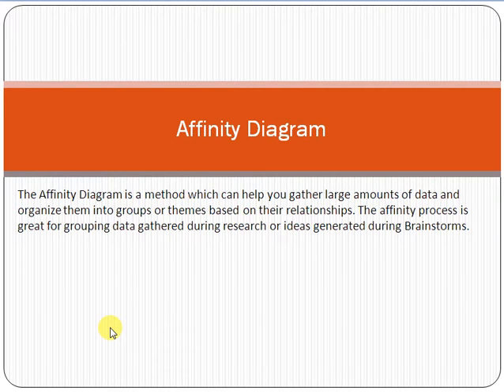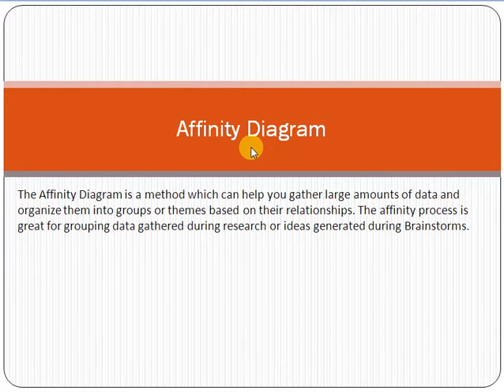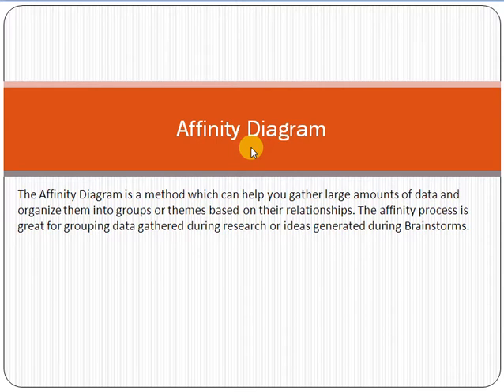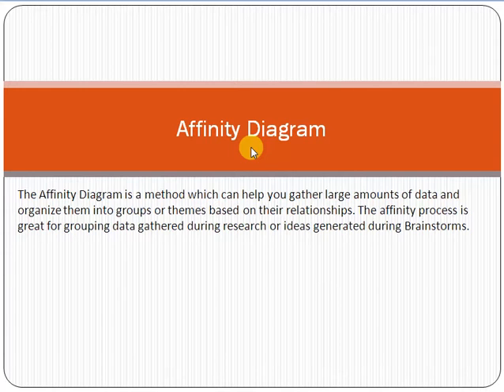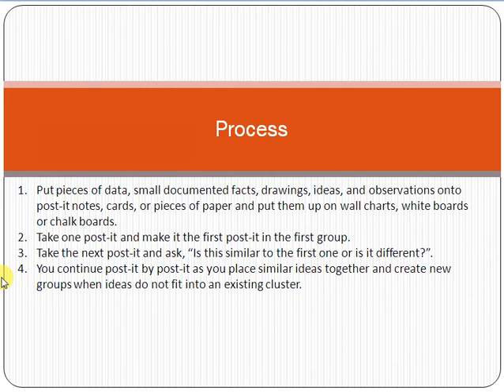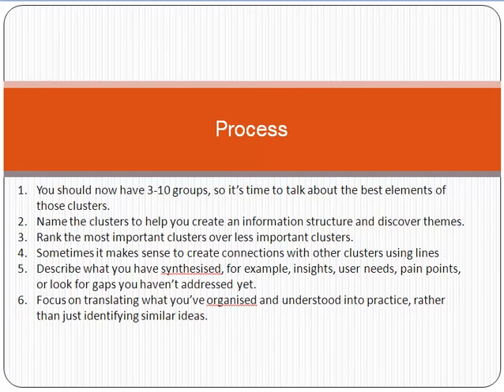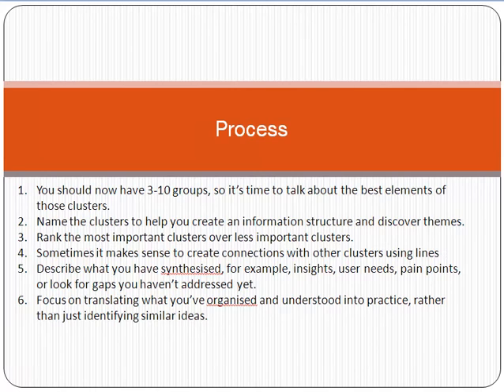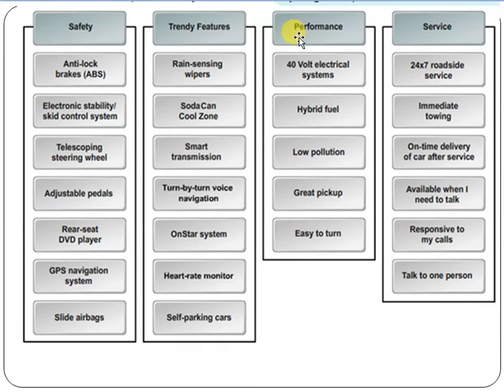Affinity Diagram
The Affinity Diagram is a method which can help you gather large amounts of data and organize them into groups or themes based on their relationships. The affinity process is great for grouping data gathered during research or ideas generated during Brainstorms.